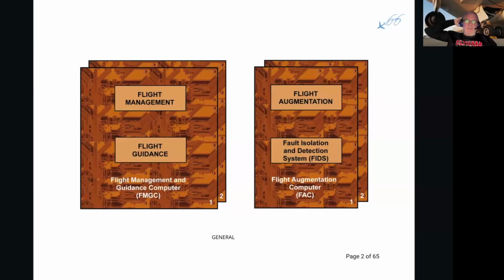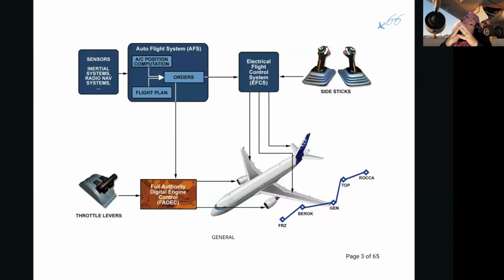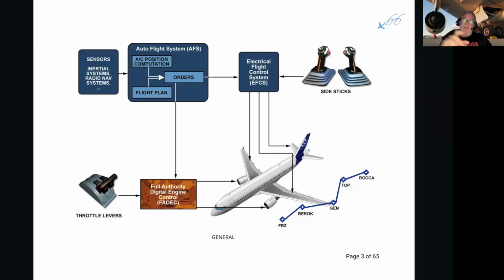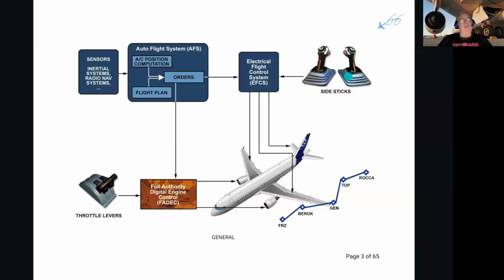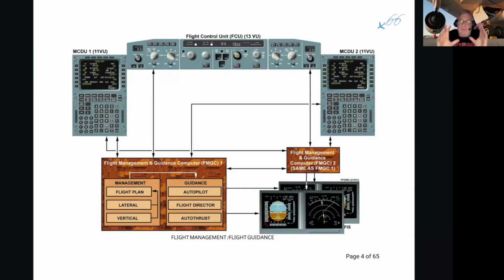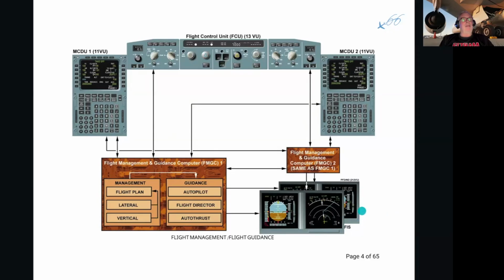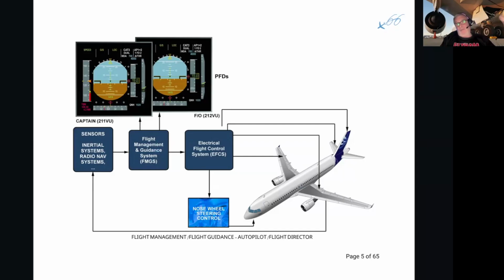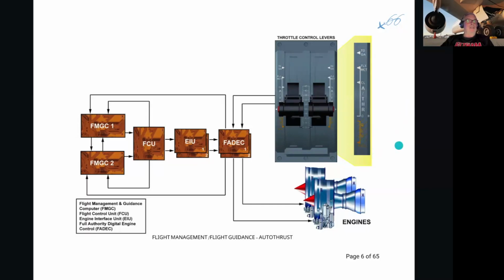A320 AUTO FLIGHT SYSTEM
The Auto Flight System (AFS) is divided into four main parts:
- Flight Management (FM),
- Flight Guidance (FG),
- Flight Augmentation,
- Fault Isolation and Detection System (FIDS).
The first two functions are accomplished by the Flight Management and Guidance Computers (FMGCs). The other two functions are accomplished by the Flight Augmentation Computers (FACs).